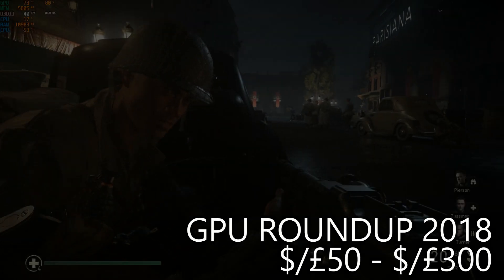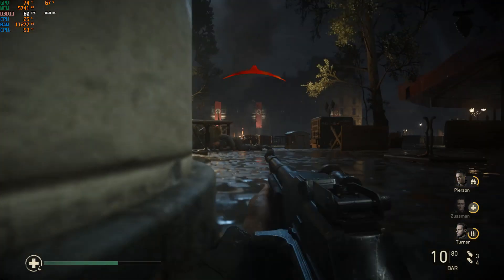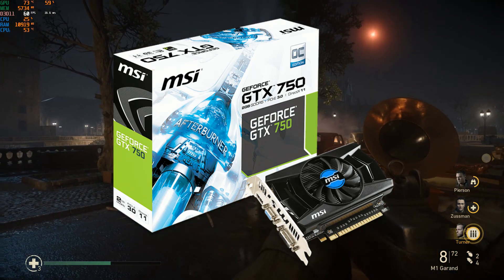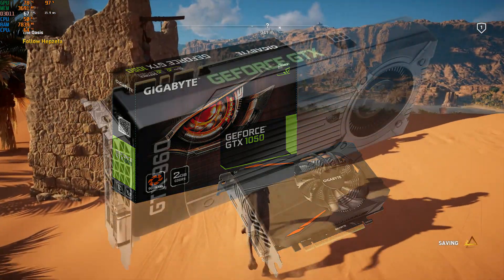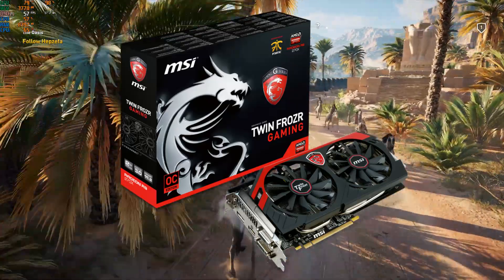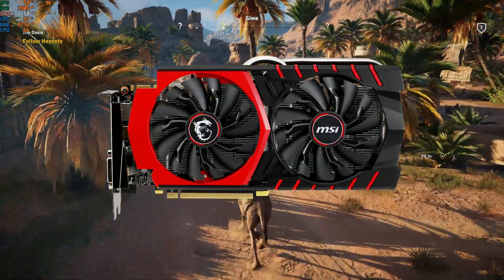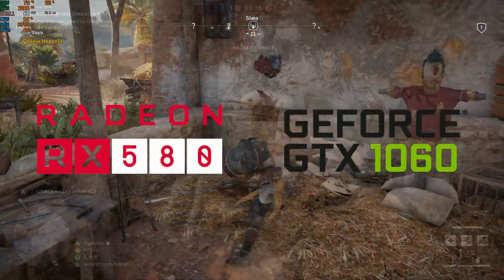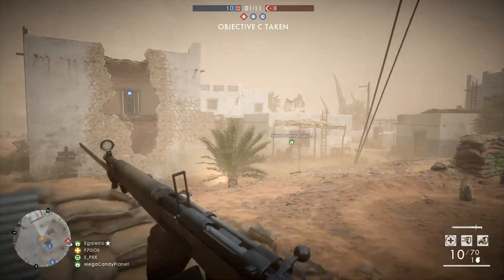GPU ROUNDUP 2017 / 2018 - WHICH GPU SHOULD YOU BUY (£/$50 - £/$300)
Well as 2017 starts to wind down, lets take stock and discuss the best GPU's whatever your price range!

We have five categories:
under £50 or $50
Sub £100 or $100
Sub £150 or $150
Sub £200 or $200
Sub £300 or $300

Theres something for everyone, a few old workhorses and an utter dominance by a particular architecture!

Check it out and id love to know what your lists would be down in the comments section below!